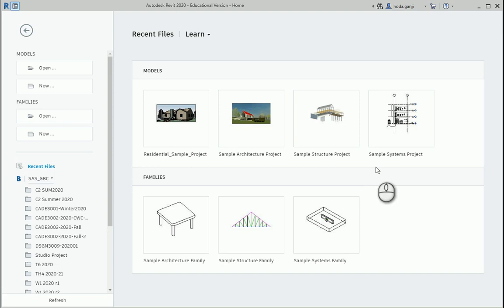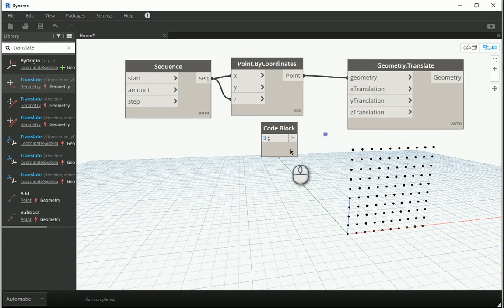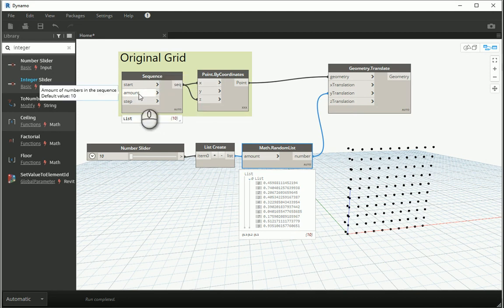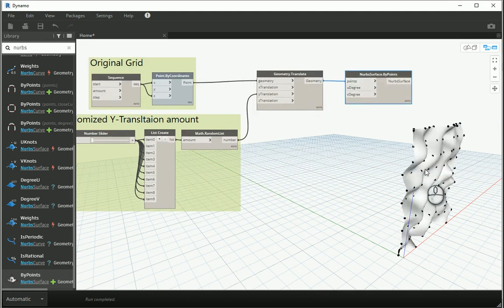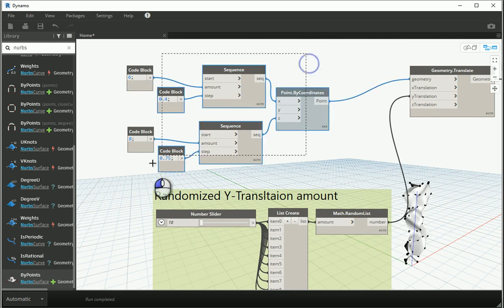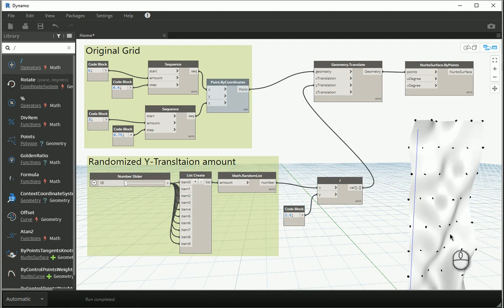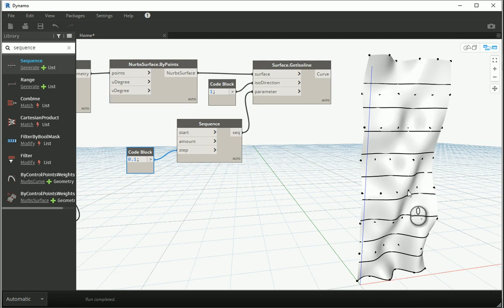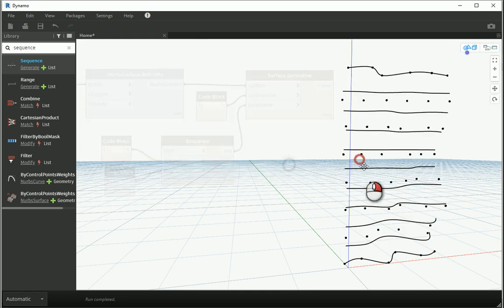Parametric Product Design, Dynamo Revit 3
"This video shows how we can create parametric shelves in Dynamo, Revit, using NURBS surface and Isolines."